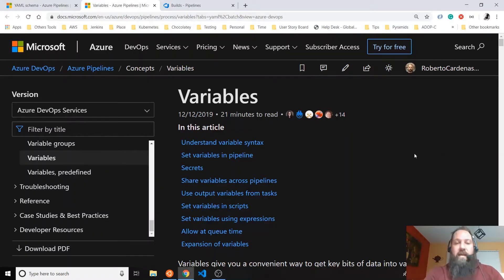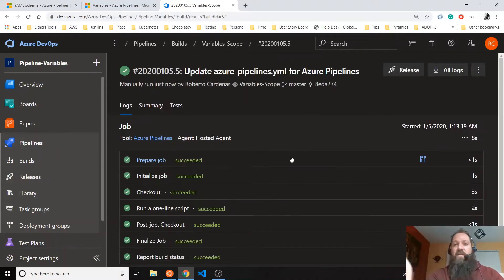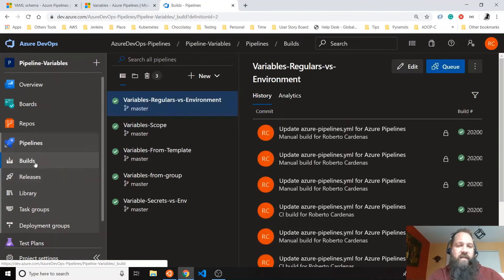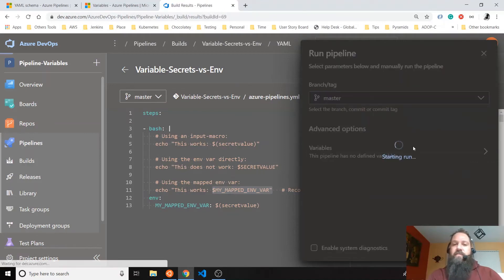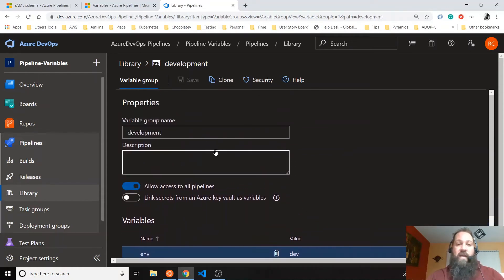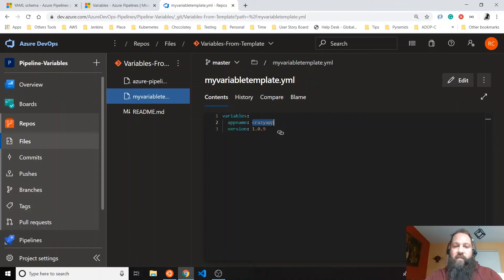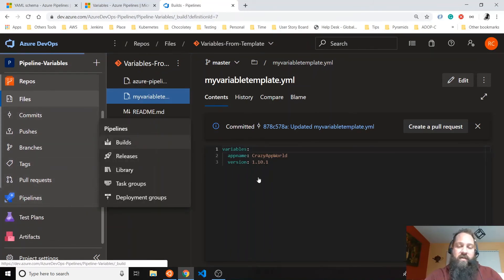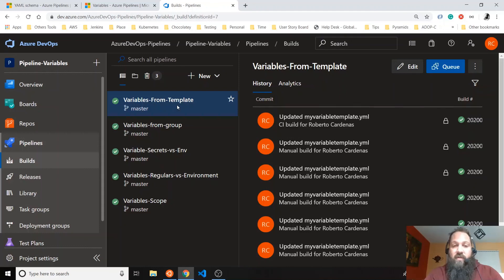Example of variables configuration with Azure DevOps pipelines using YAML syntax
In this video, I show five examples of how to configure and use variables with your Azure DevOps Pipeline using YAML syntax. I explain how to configure global vs local variables, how to get the variable values using the variable syntax or as an environment variable. I show how to define secrets and how to access to those secrets using variable syntax and what is required in order to get those secrets variables value as an environment variable. I also provide an example of how to configure a group of variables and what are the use cases for this approach as the benefits of those cases. The final demo shows how to configure variables using templates and what are the pros and cons of that method.